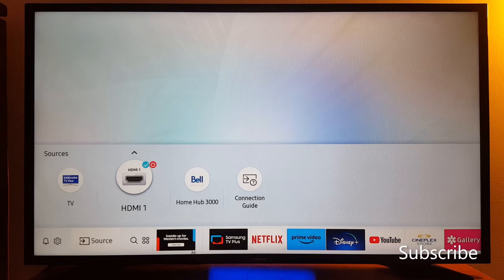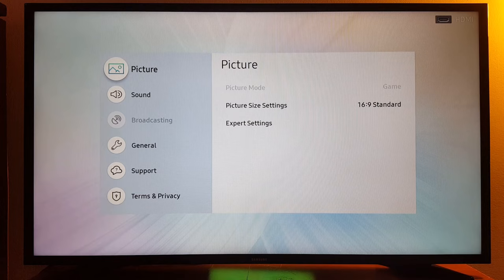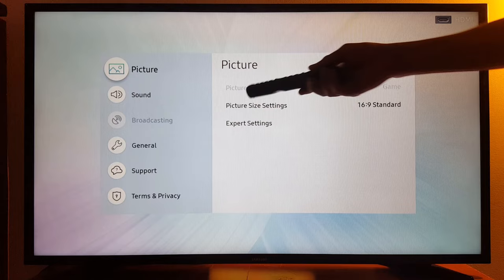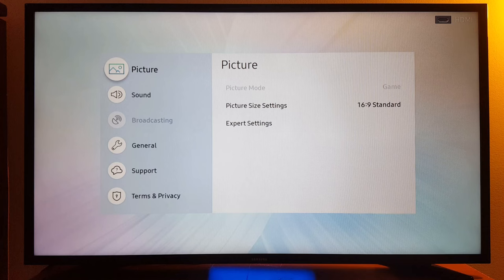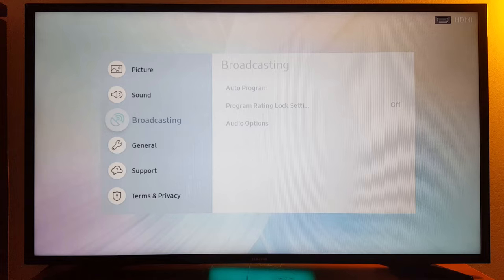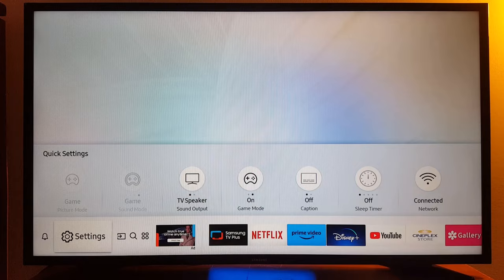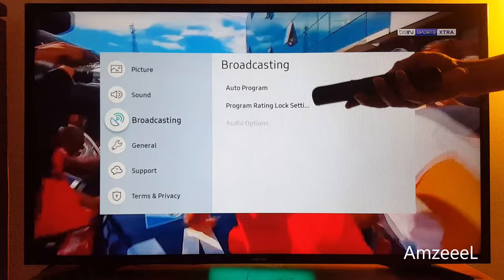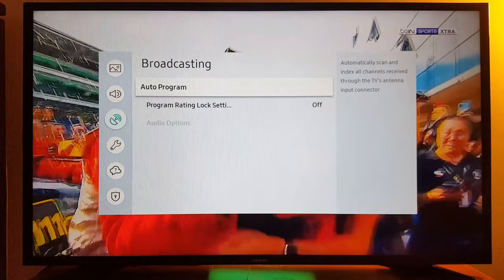Broadcasting Grayed Out on Samsung Smart TV, fix ''this function is not available'' error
ALL SAMSUNG TV MODELS: Broadcasting Grayed Out on Samsung Smart TV,  fix ''this function is not available'' error. Follow the same procedure for any grayed out settings on your Samsung TV.

This solution works on all Samsung TVs smart and non smart. Many menu options like broadcasting, language, picture, sound, updates, reset can be grayed out in your Samsung TV and you can't access menu to make changes, here is the fix for the problem.